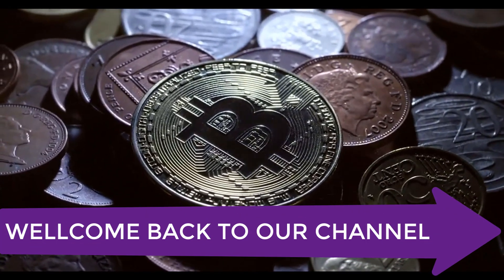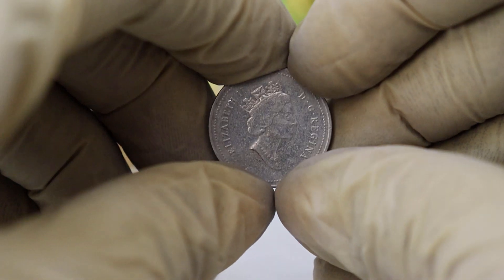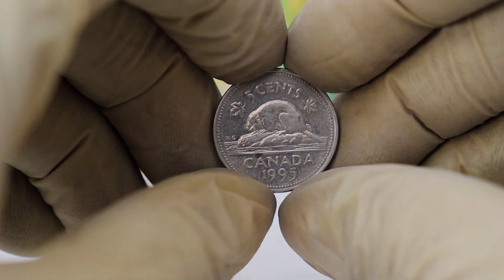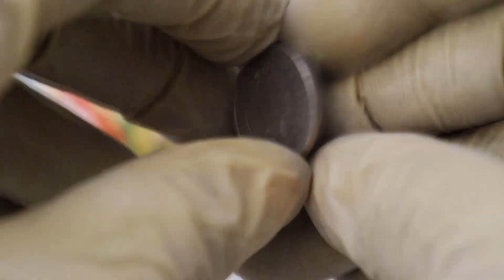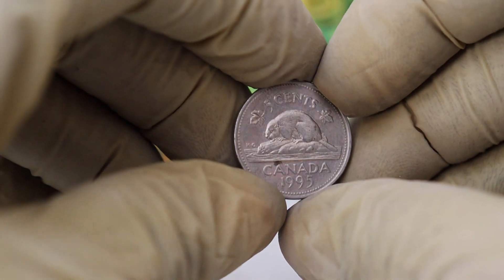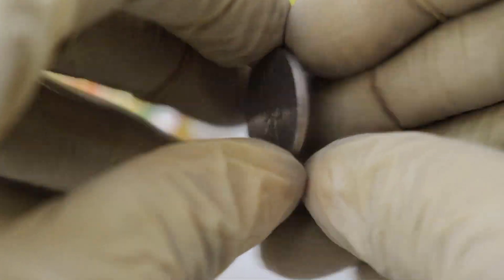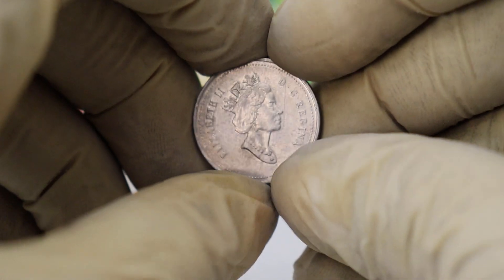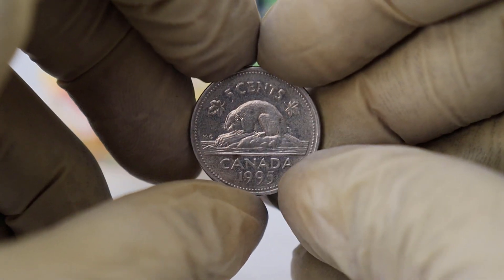MOST VALUABLE QUEEN ELIZABETH COINS - MOST VALUABLE COINS 2023 - COINS WORTH MONEY